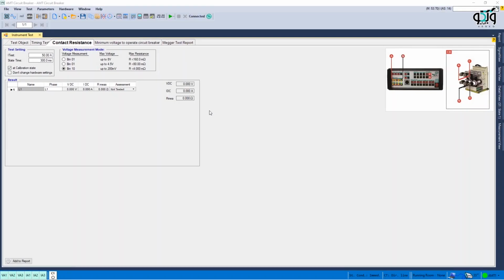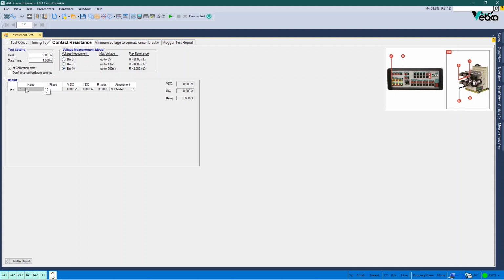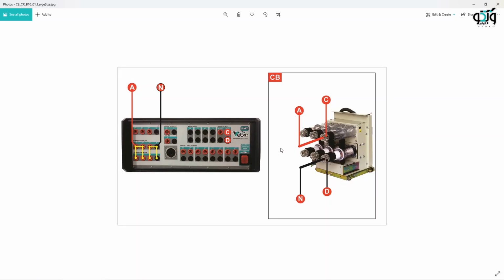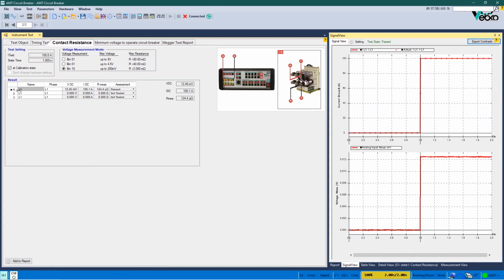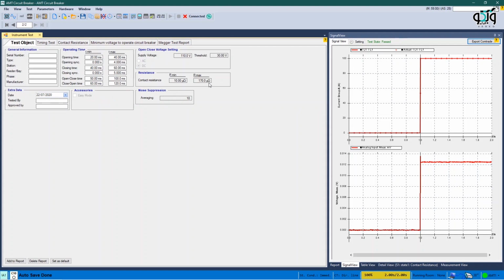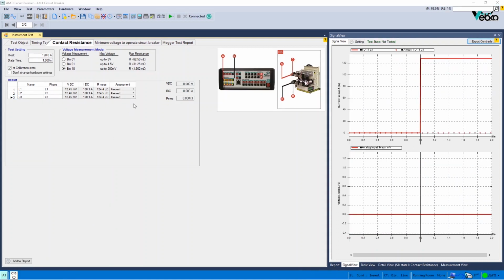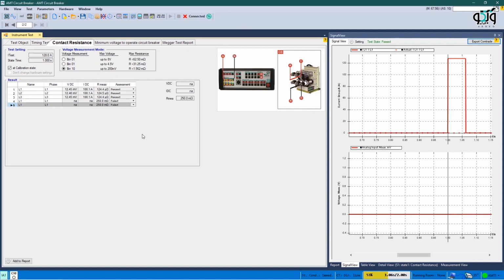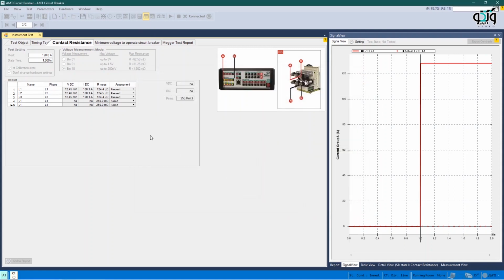Contact Resistance Tab | RELAY TESTER | ELECTRICAL ENGINEER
In this tab, ohm resistance test of CB contacts is performed. The test settings include “I Test” and “State Time” is specified in “Test Setting”. As you know, the method used by “AMT105” to measure the resistance is dividing the measured voltage by the injected current...